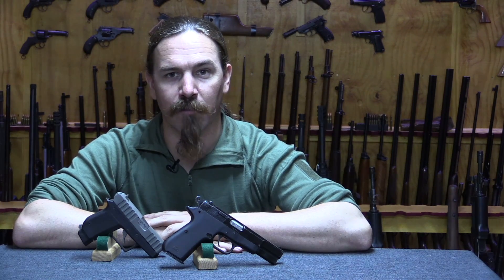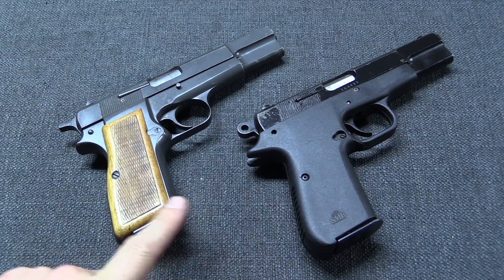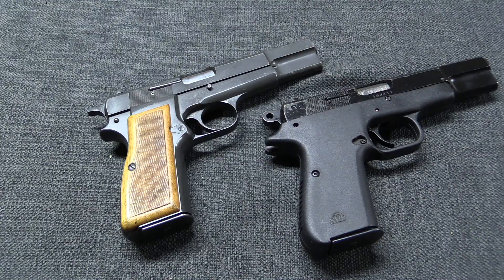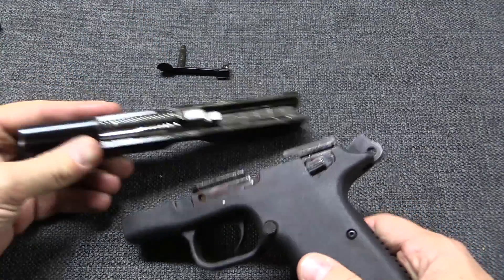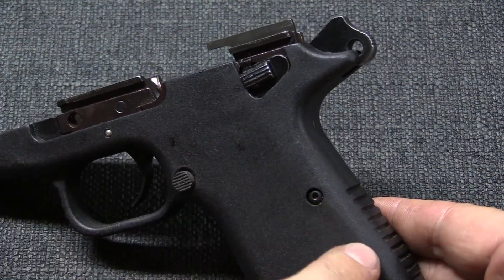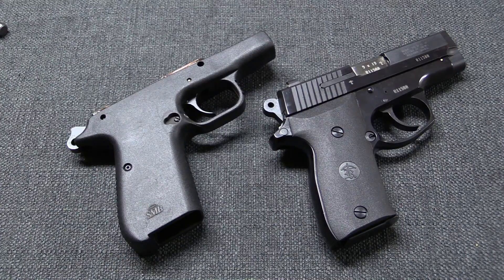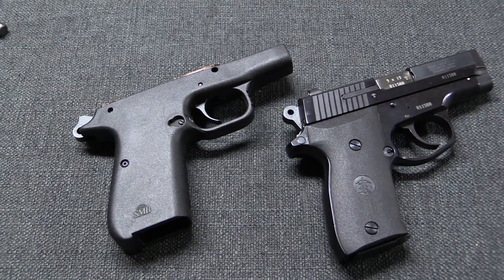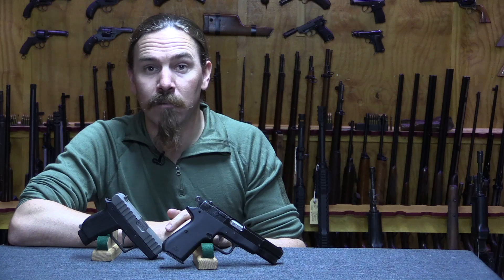Smith & Beecham Prototype Polymer High Power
My first book is available for pre-order; check it out!

The South African company Smith and Beecham was not a large operation, and their most notable product was a .380 caliber compact pistol, of which not more than 2000 were ever made (it was not a success). Experimentally, the company also developed a polymer frame for the Browning High Power, however, and that is what we are looking at today. The weight savings from this are less than one might initially expect, because the High Power was designed with a metal frame in mind. Many of the pin positions and moving surfaces will not work when made of polymer, and so the Smith & Beecham design used a substantial metal insert within its polymer shell.

Only a few were made, because the design simply did not deliver much advantage. The closest it came to production was when the Republic Arms Company submitted a version of it mated with an RAP401 pistol for South African police trials, but it was rejected.